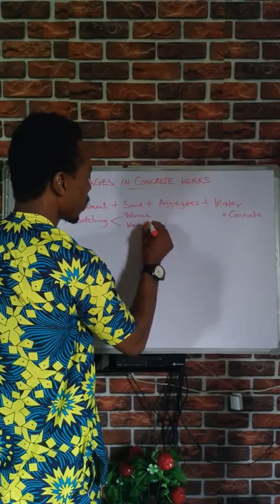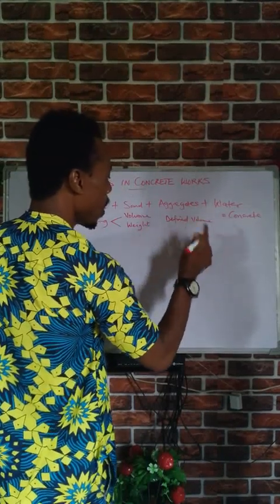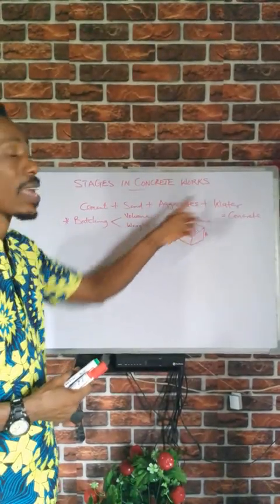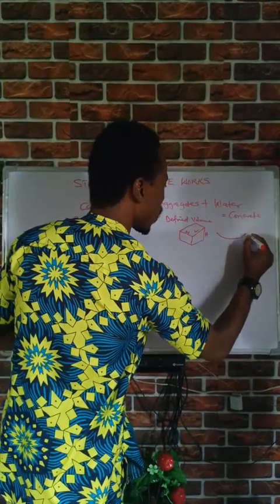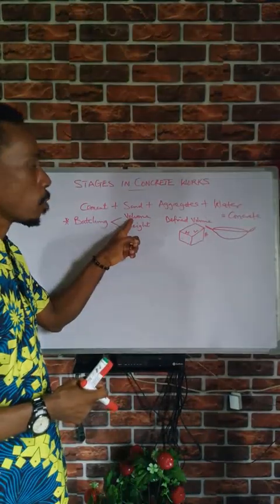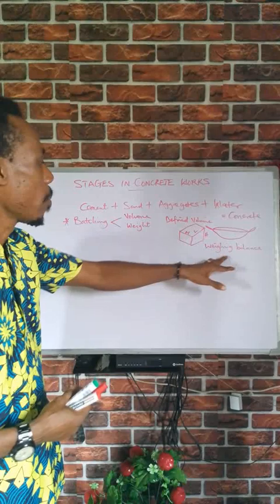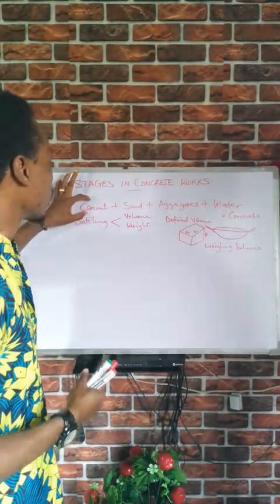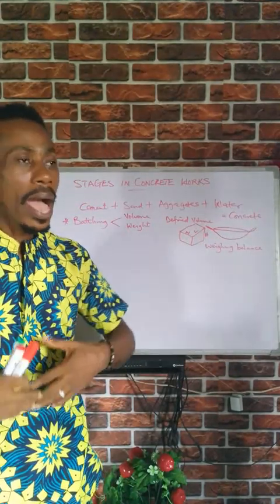Understand the different processes of batching concrete